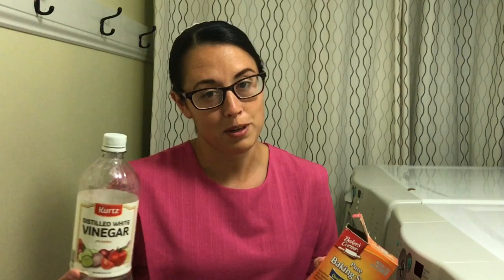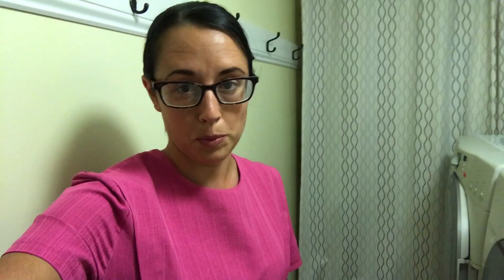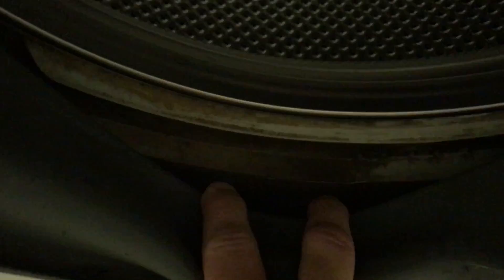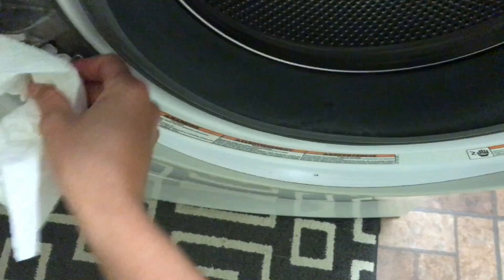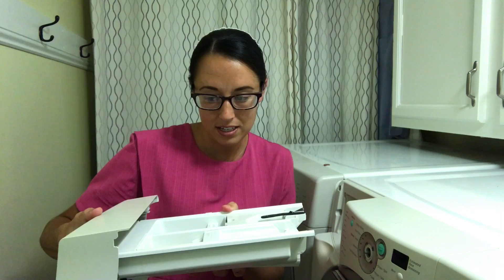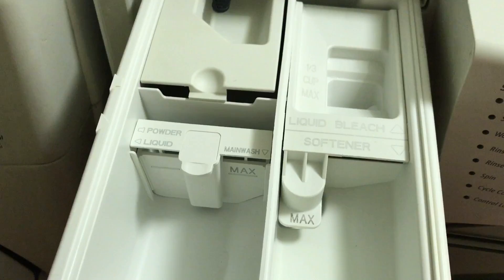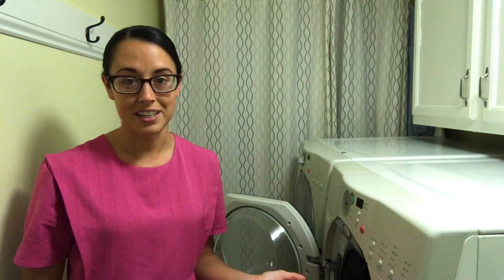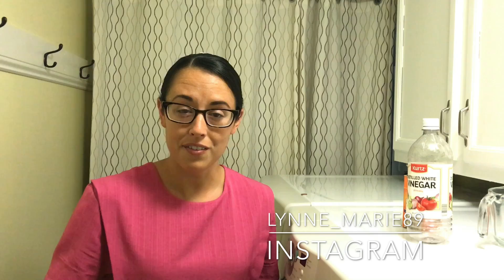HOW TO CLEAN YOUR WASHING MACHINE | Quick & Easy Cleaning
Hi! Today I'm showing you A quick and easy way to clean your washer! Using Baking Soda & Vinegar. Also a hack or two along the way!  I did not come up with this on my own, so that you Pinterest and Youtube for the tips! I jus decided to share my experience with you!